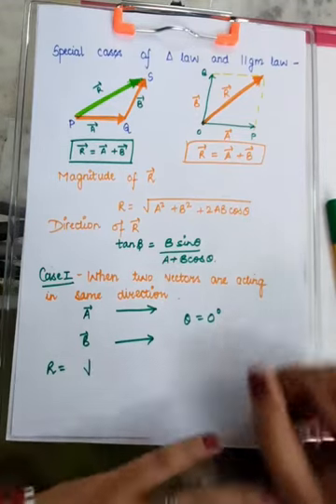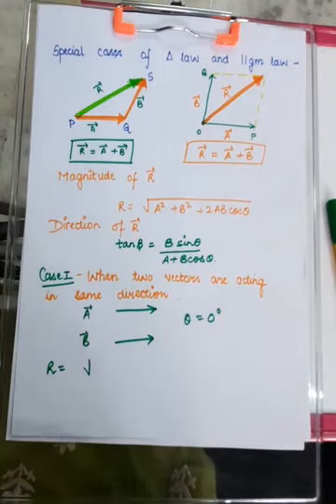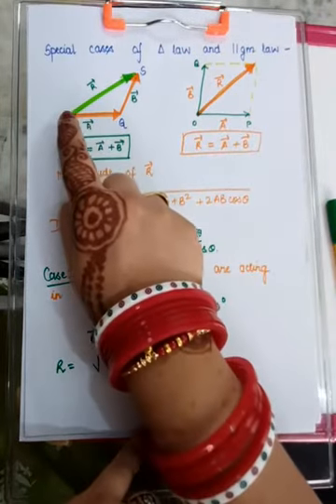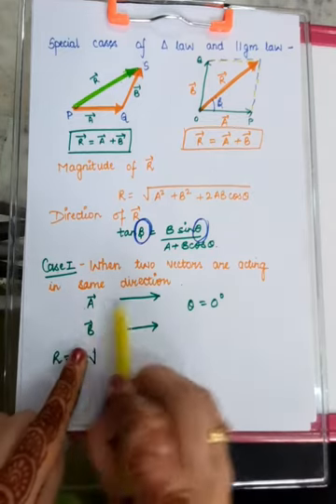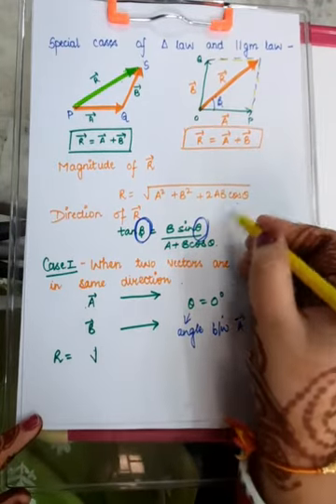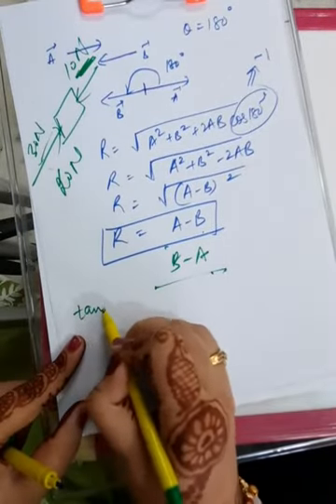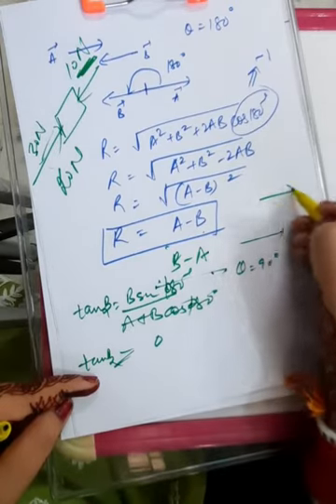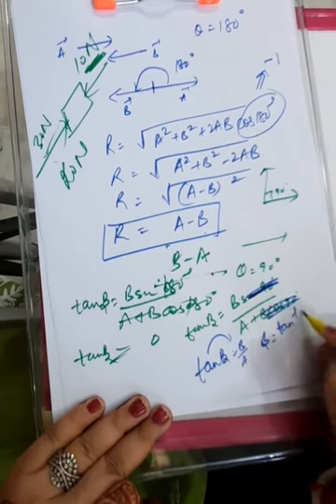CLASS XI- SPECIAL CASES OF 🔺️ LAW AND◾ LAW